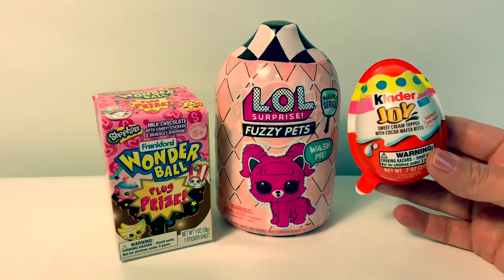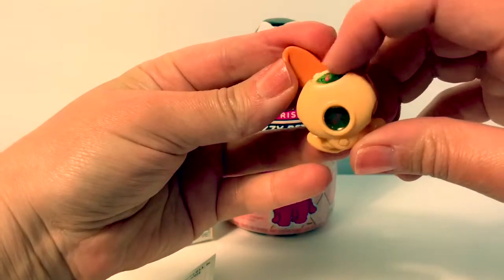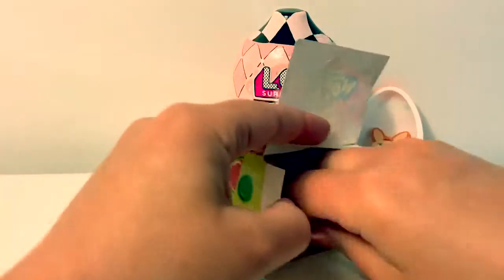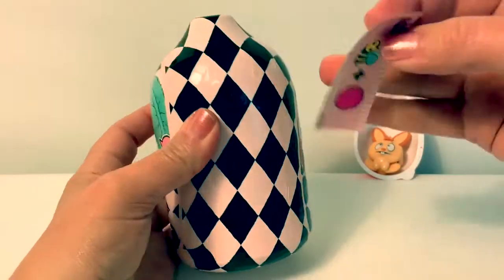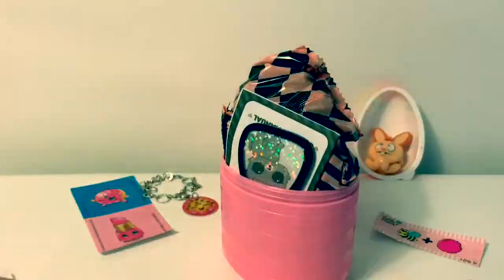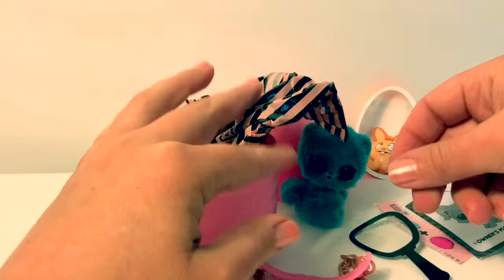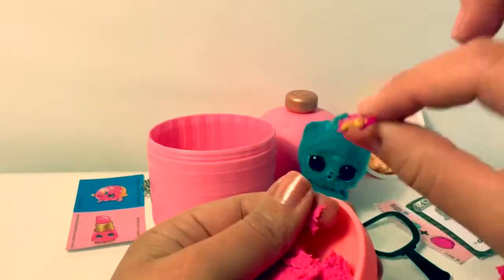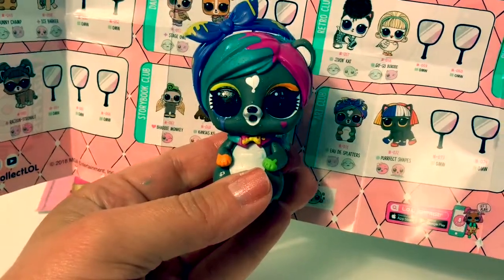LOL Surprise Fuzzy Pet, Kinder Joy, Shopkins Wonderball (Learn Spanish) with Fun Toys Mundo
🎼🎶Music From...